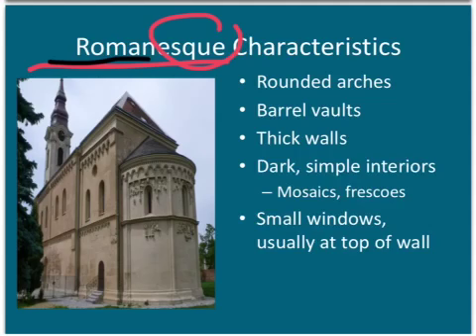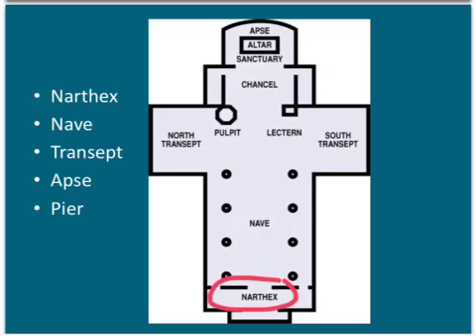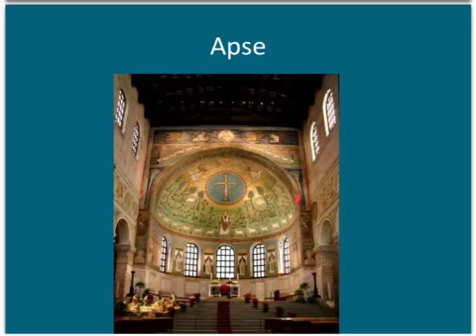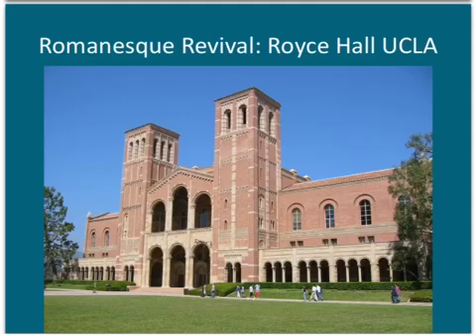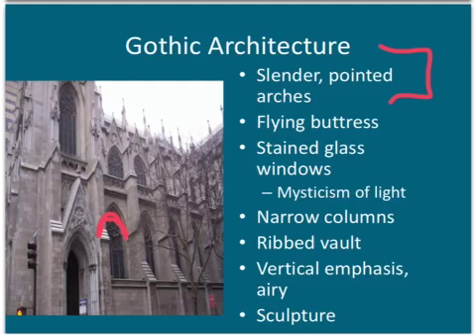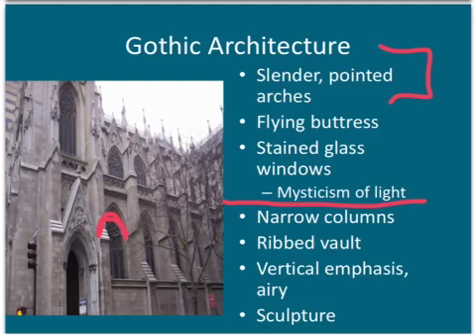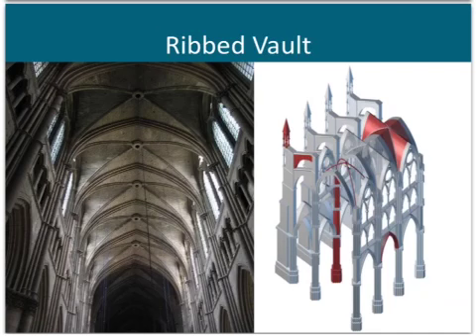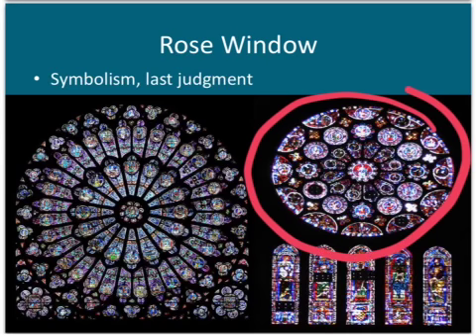8.6 Medieval Art and Architecture